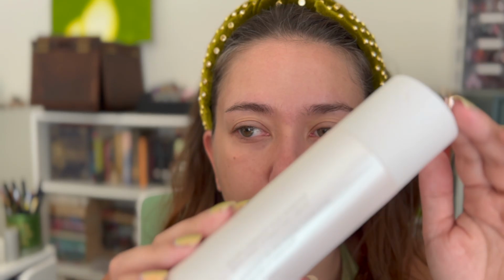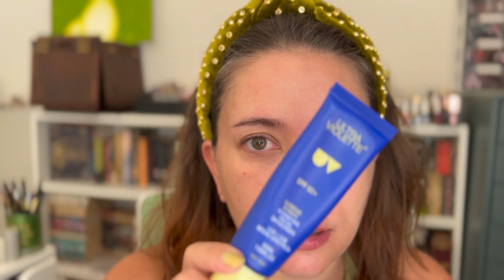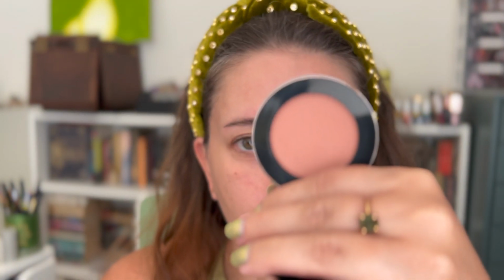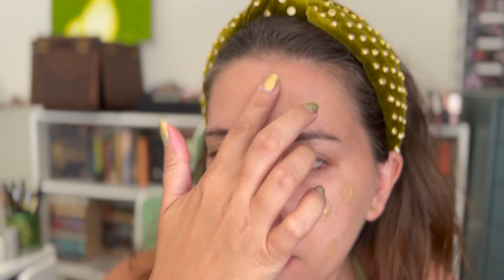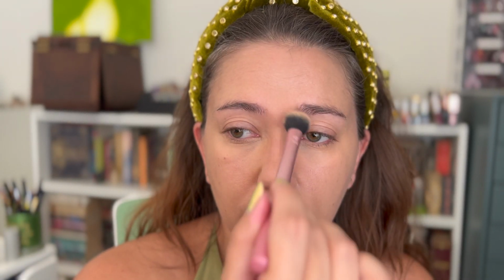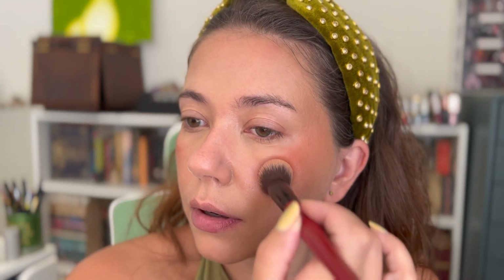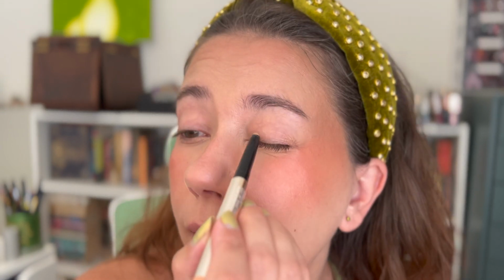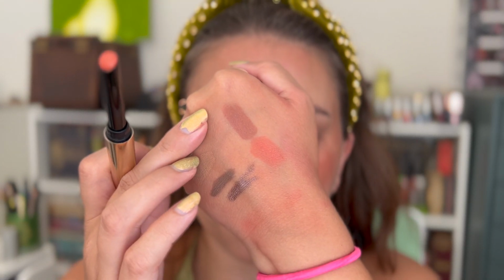Full Face of MAKE Beauty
I'm talking about every product I own from one of my favorite brands: MAKE Beauty. They make beautiful makeup products and reliable, innovative skincare formulas.

Products featured in this video:
Micro Ferment Rice Essence
Hydrascape Moisturizing Reverse Emulsion
Orbital Balm Eye Cream
Diffusion Dew Skin Tint in Natural 02
Skin Mimetic Concealer in 4W, 6O
Diffusion Set Pressed Powder in Light/Medium
Skin Mimetic Blush in Celestial Rose, Amber Glow, New Moon, Vivid Dream
Heat Stroke Dewy Gel in Scorched, Stimulated
Skin Mimetic Bronze in Aura
Eye Shaping Stylo in Shore, Terrain, Meridian
Continuum Gel Eyeliner in Halo
Cream Supreme Lipstick in Atmospheric, Deep Flesh
Serum Balm, Serum Balm Intense

Swatch and Application Timestamps:
00:00 Intro
00:43 Skincare
03:23 Diffusion Dew Swatch
04:26 Concealer Swatch
05:15 Blush & Bronzer Swatches
06:41 Diffusion Dew Application
08:12 Concealer Application
09:39 Translucent Powder Application
10:24 Bronzer & Blush Application
12:59 Eye Shaping Stylo Swatches & Application
15:30 Continuum Eyeliner Swatch
16:29 Lip Products